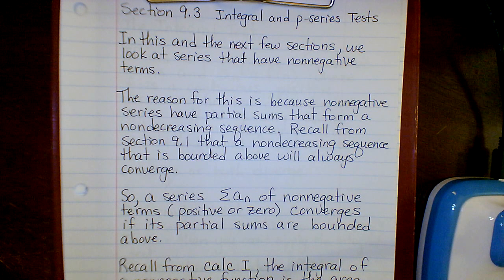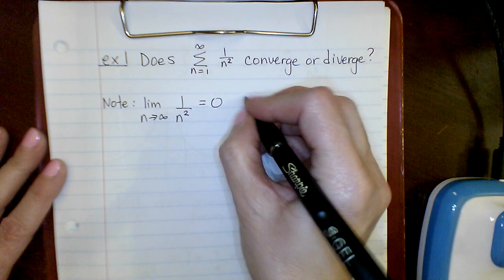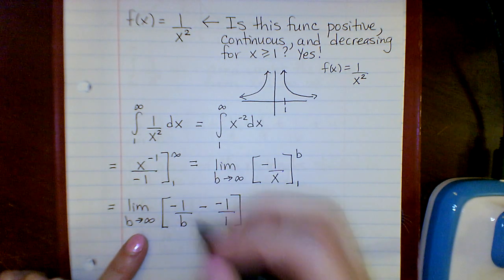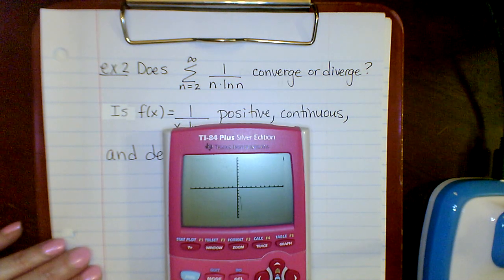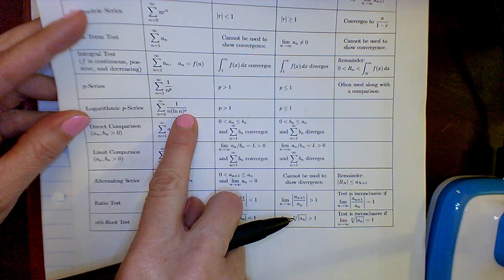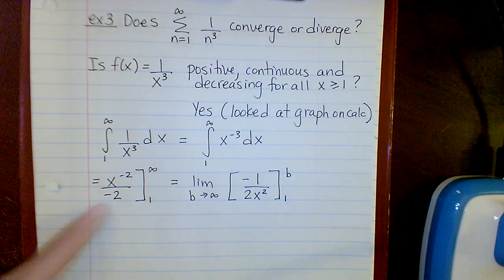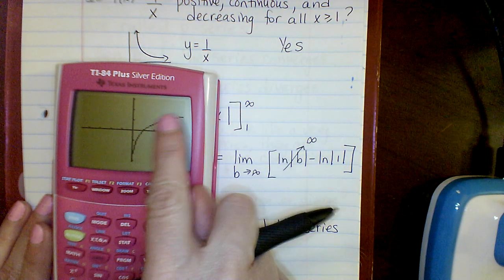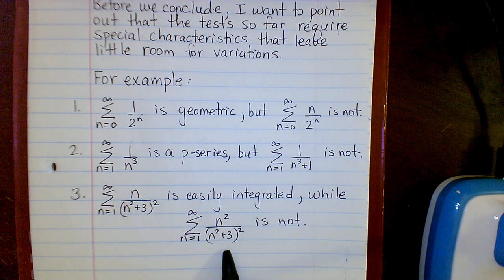math 172 section 9.3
Integral Test and p-series test